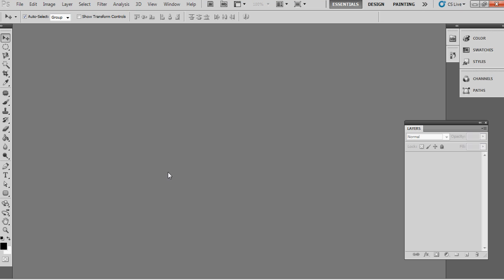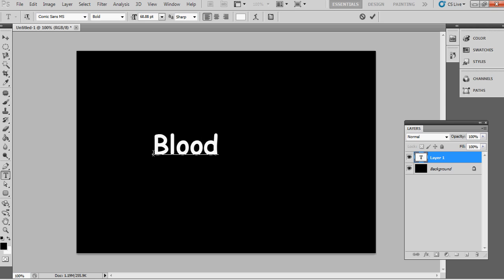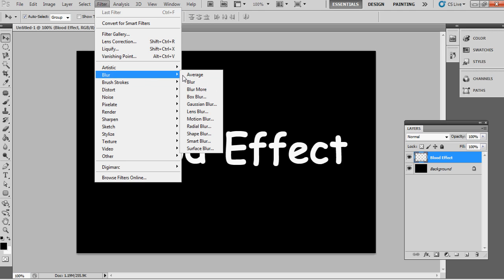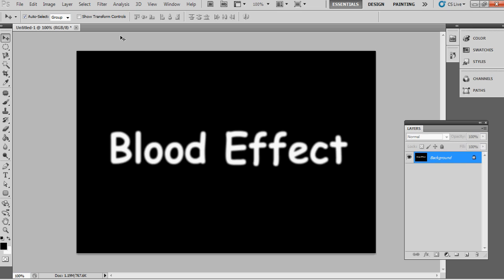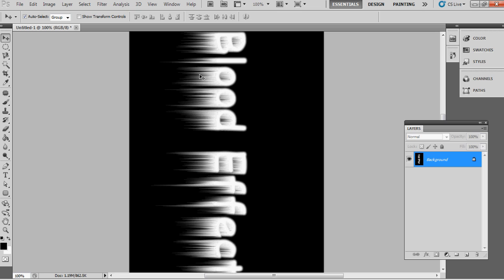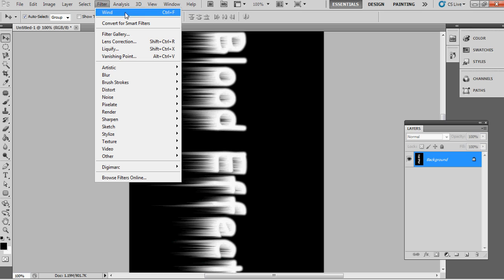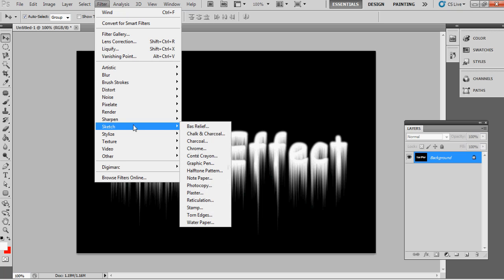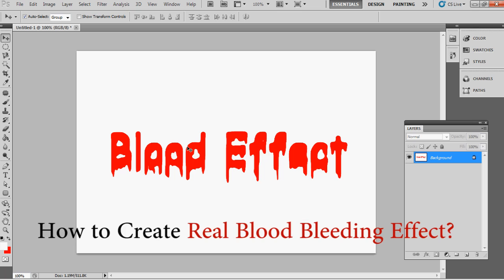Blood bleeding text effect in Photoshop cs5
In this Video I teach you how to create simple Blood Bleeding effect to text with out using any plugins...